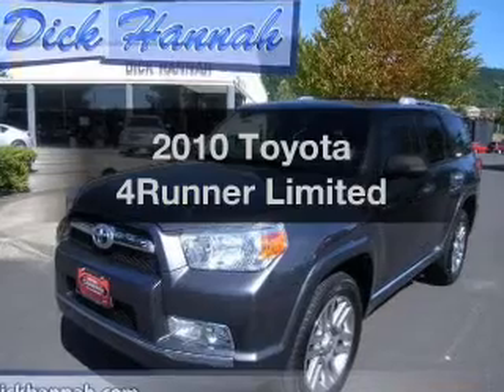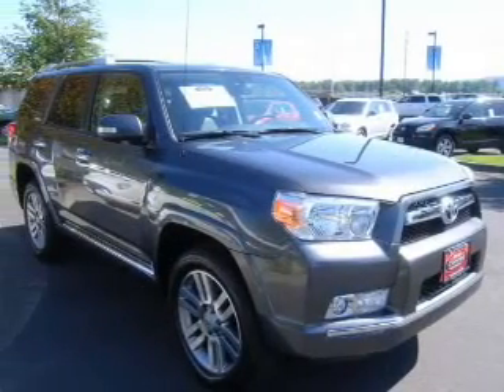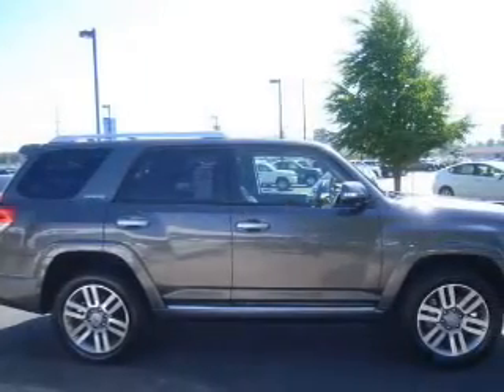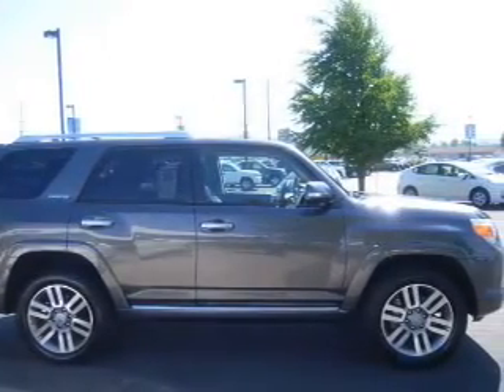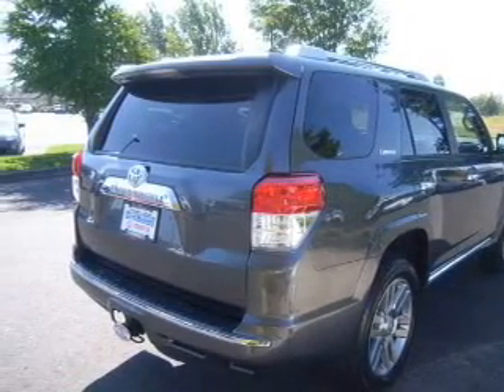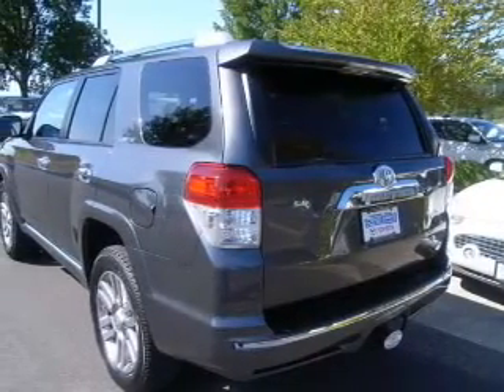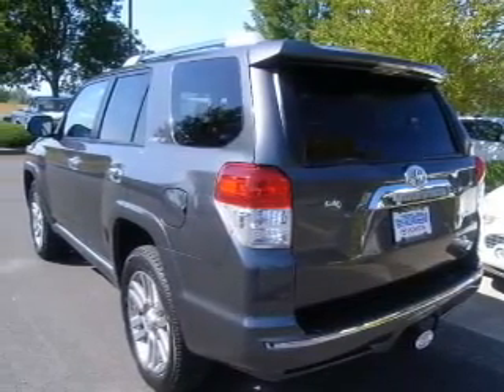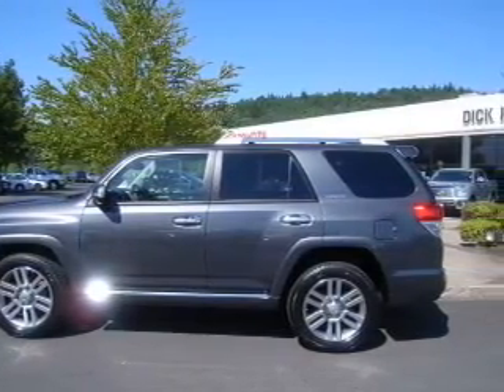2010 Toyota 4Runner - Vancouver WA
Year: 2010
Make: Toyota
Model: 4Runner
Trim: Limited
Engine: 4.0 liter 6 cylinder 24 valve
Transmission: 5-Speed Automatic
Color: Magnetic Gray Metallic
Mileage: 22340
Address:
1200 NE 95th Street